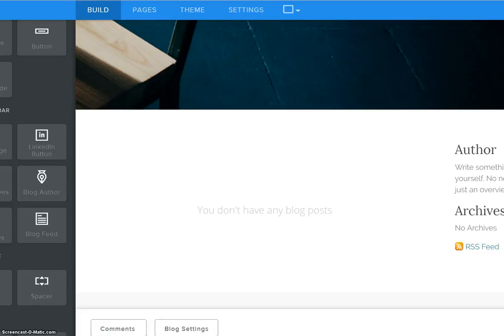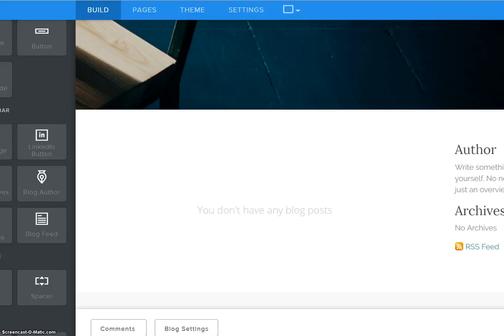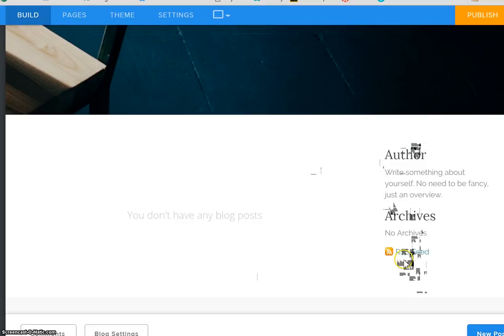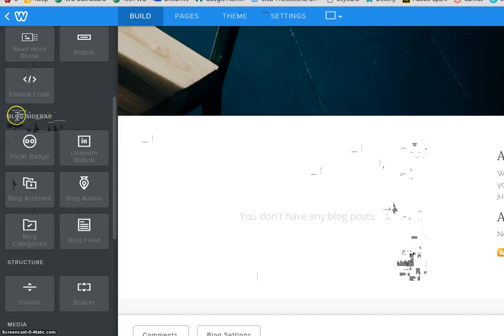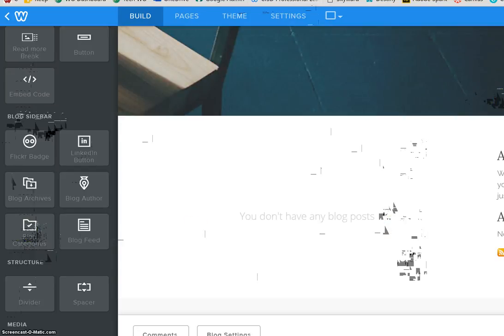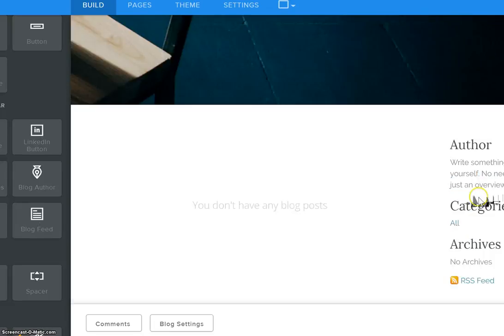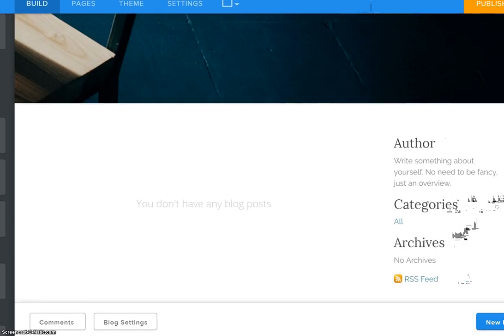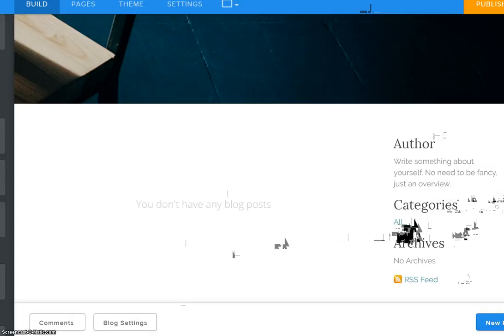Weebly Categories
How to add the Category Element to you Weebly Blog.